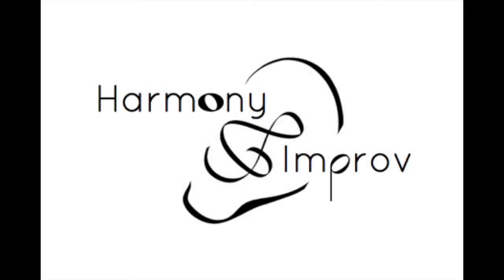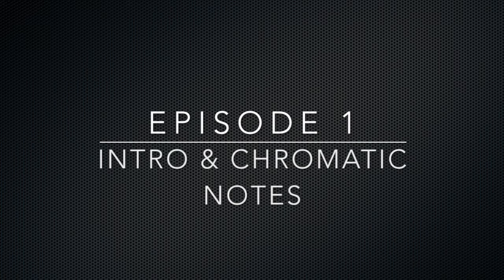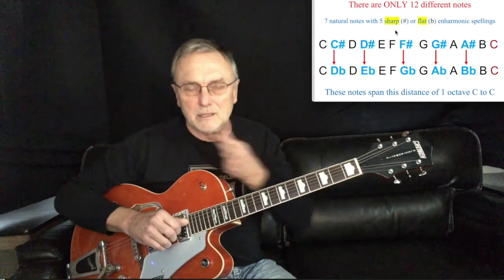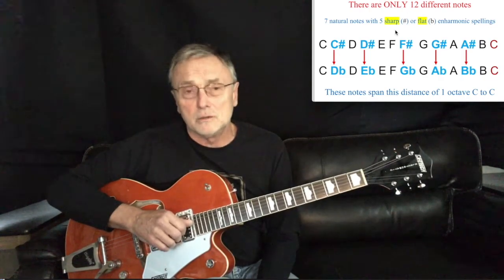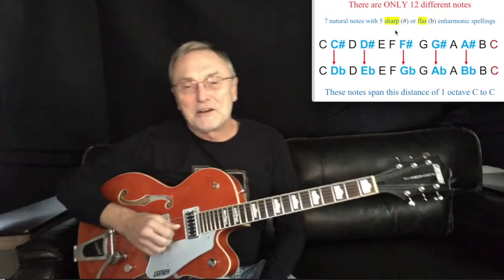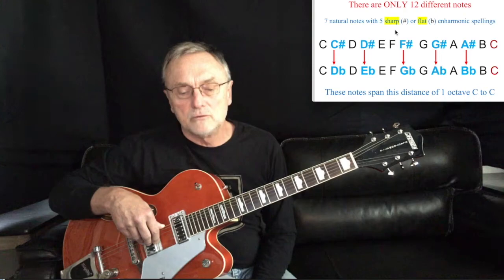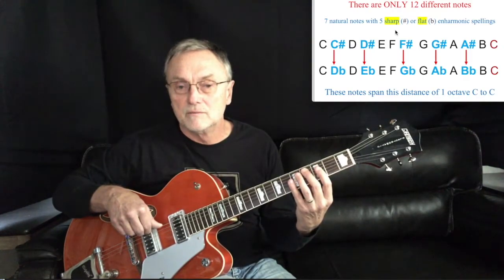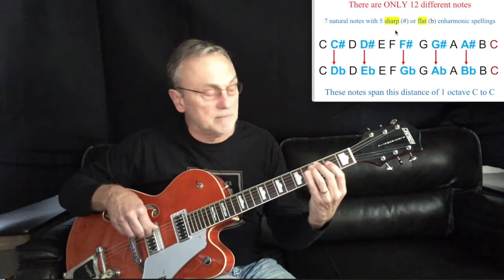EPISODE 1 - Intro and Chromatic Notes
Introduction and Chromatic Notes
Meet Doub and his passion for music, as well as some of the inspiration behind that passion.
In this episode, he dives into the very basics of the music language with chromatic notes and an explanation of them.  Listen through to get the foundation set, and catch some of Doub's tips and tricks towards the end.

Show Notes -
-Doub's inspiration behind the podcast and his love for music and theory
-Chromatic Note Explanation
-Quick tips and tricks for learning the notes in the keys of C, C# and Cb major